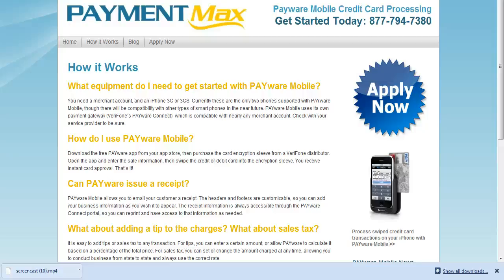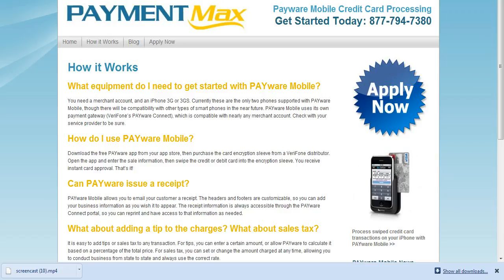First Look: PAYware mobile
Paywaremobile enables anyone (whether they own a business or not) to accept credit card payments with their iPhone.